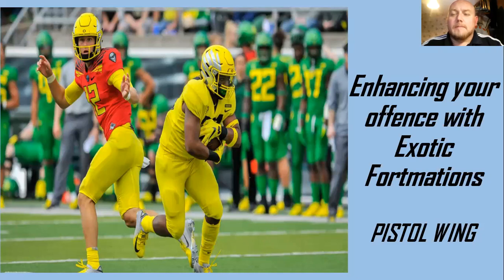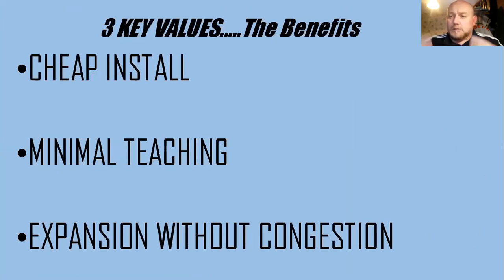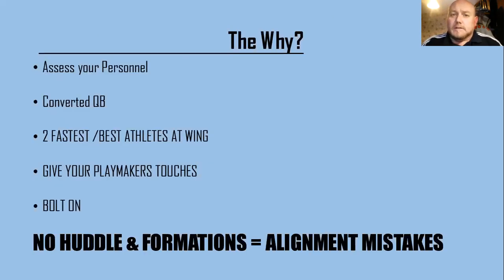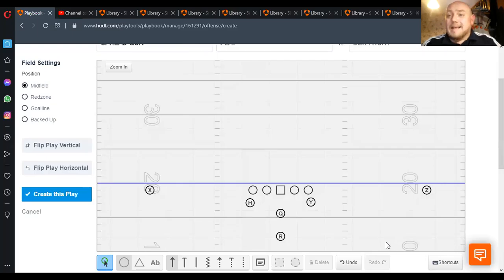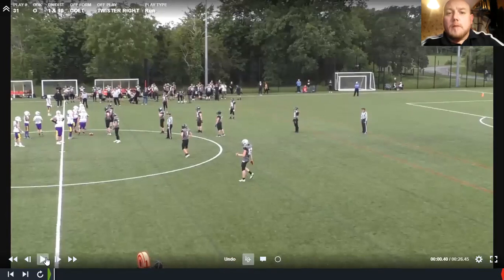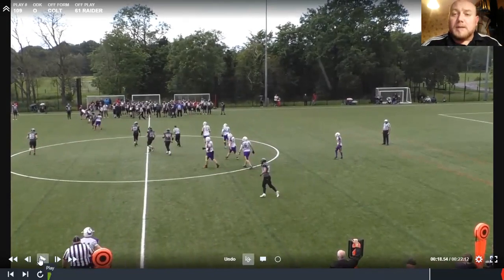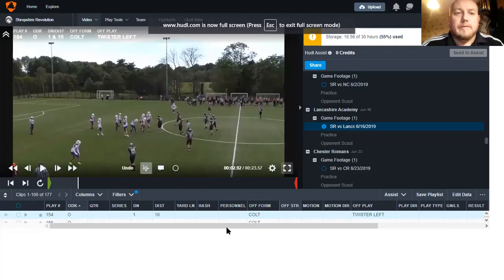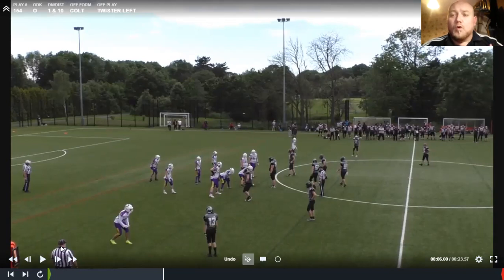Enhancing your Offence With Exotic Formations - Pistol Wing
Enhancing your Offence with Exotic formations. episode 1, Pistol Wing